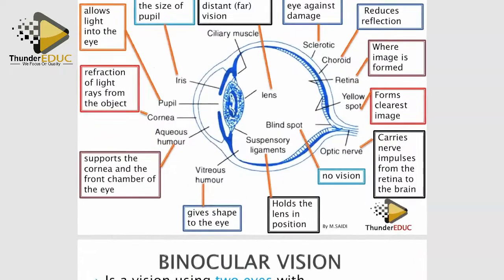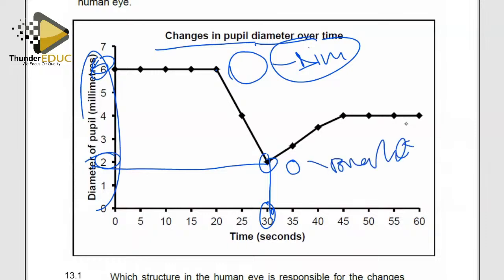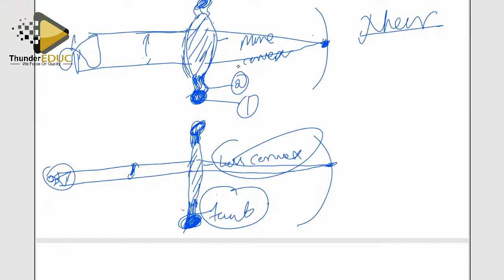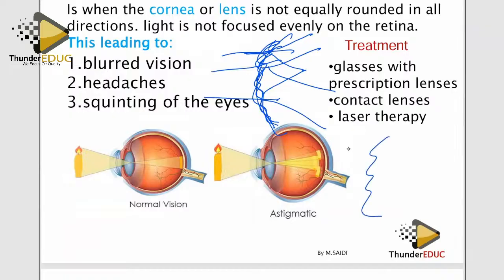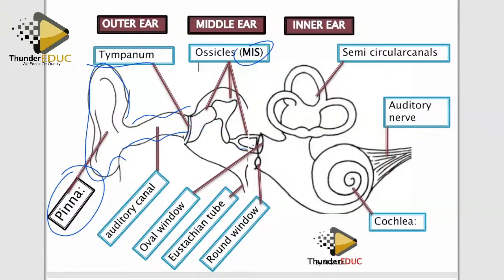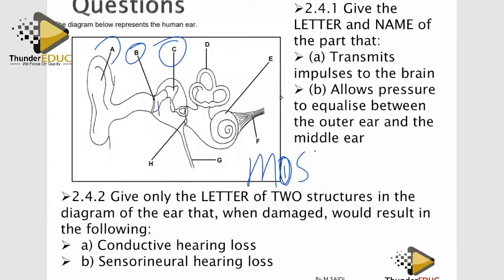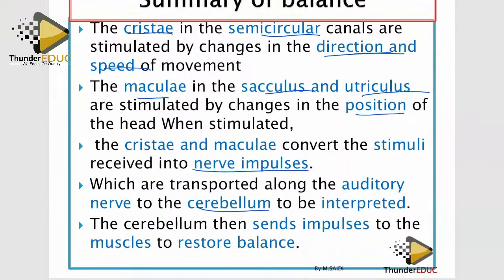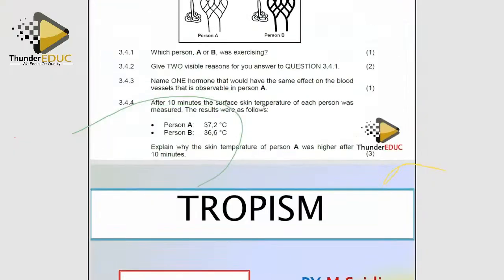HUMAN EYE IN DETAILS: HUNAM EAR:HUMAN RESPONSE (EYE :GRADE 12 LIFE SCIENCES [THUNDEREDUC] BY M.SAIDI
HUMAN EYE IN DETAILS: HUNAM EAR: HUMAN RESPONSE TO ENVIRONMENT ( EYE :GRADE 12 LIFE SCIENCES, 2025 [THUNDEREDUC] BY M.SAIDI